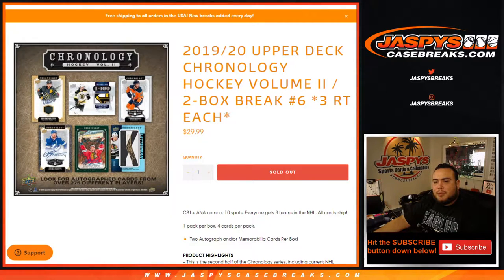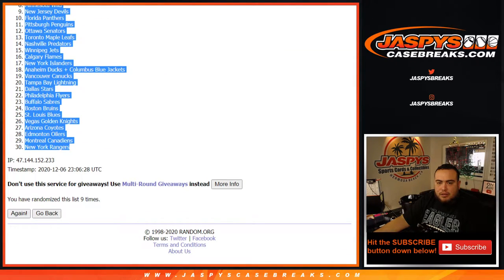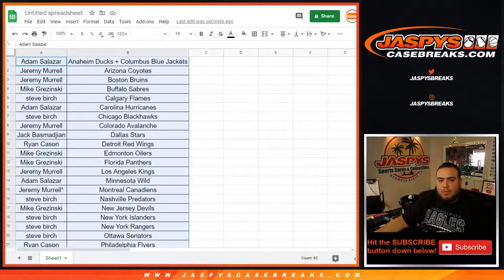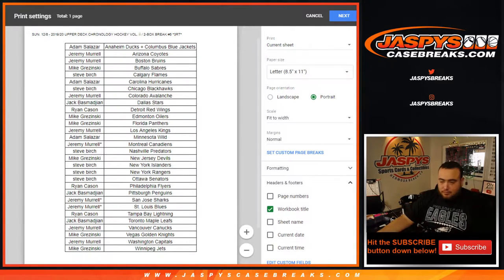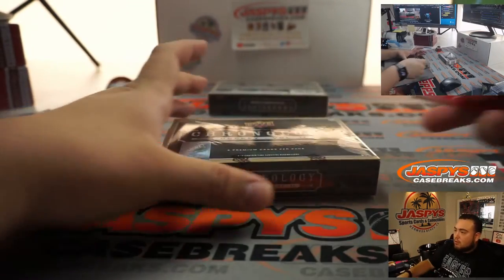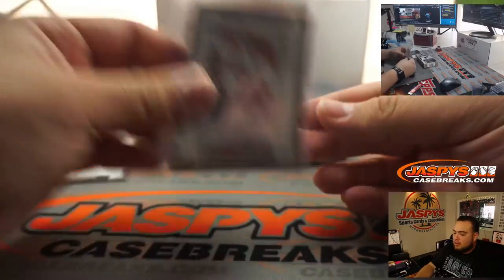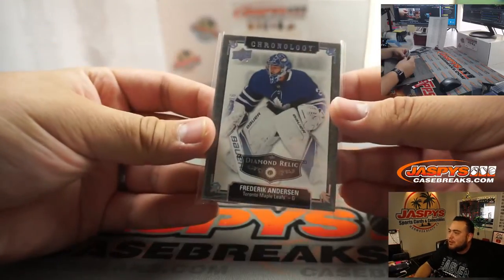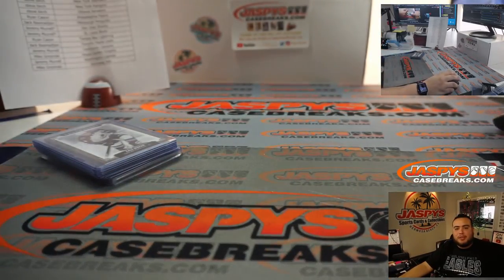SUN. 12/6 - 2019/20 UPPER DECK CHRONOLOGY HOCKEY VOL. II / 2-BOX BREAK #6 *3RT*